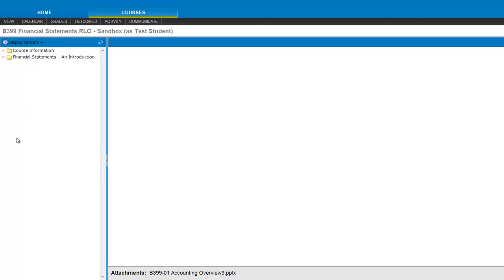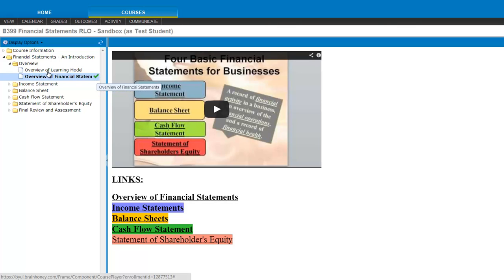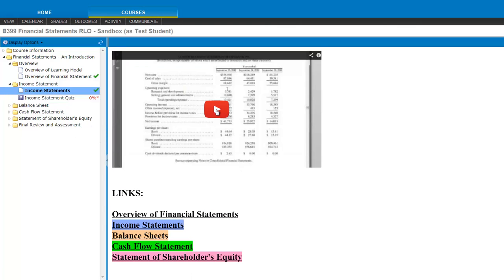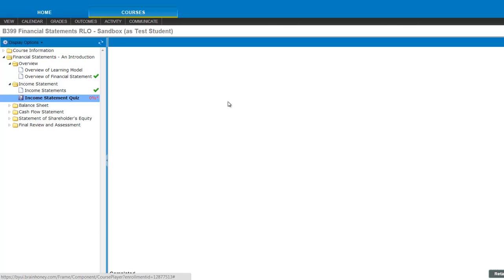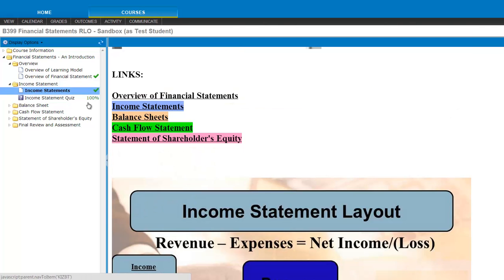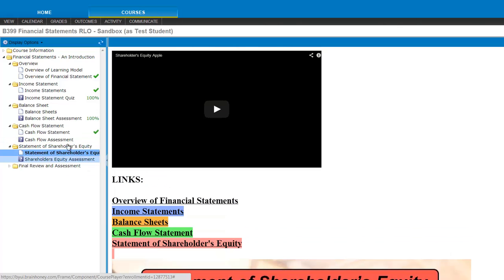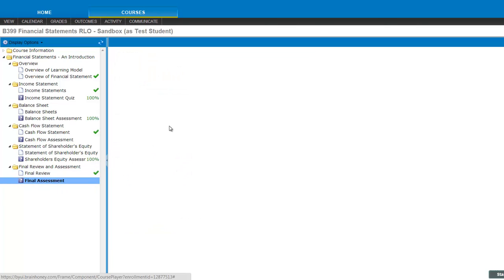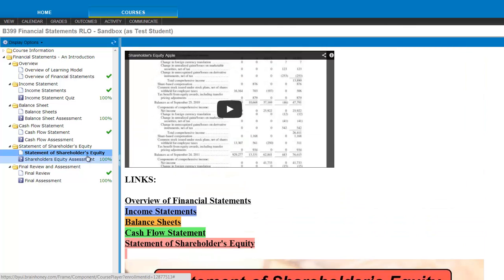Financial Statements - An Introduction RLO